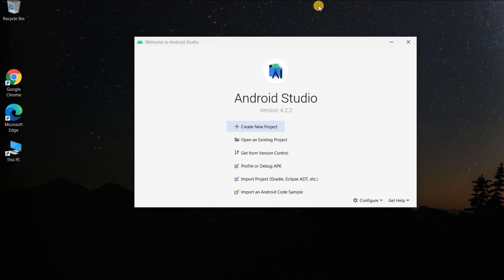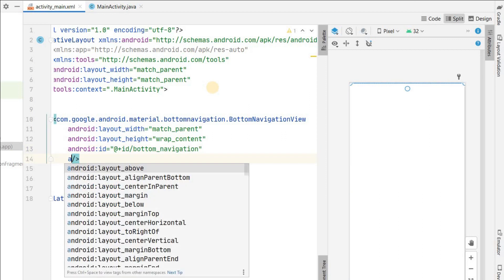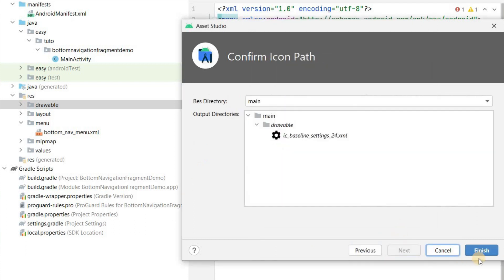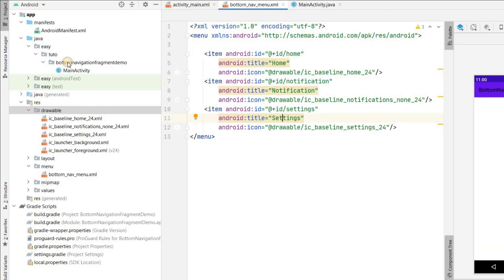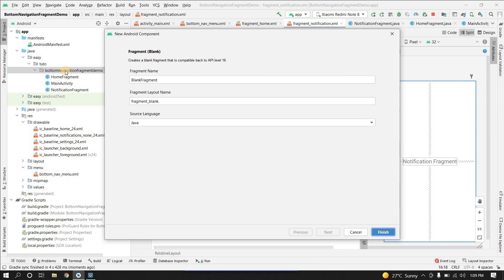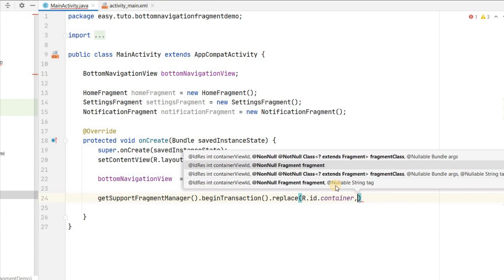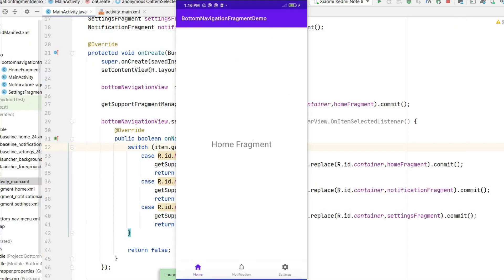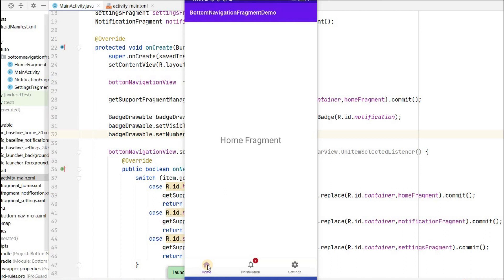BottomNavigationView with Fragments | Android Studio Tutorial | 2024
Presenting brand new video:
In this video you will learn how to add Bottom Navigation bar or view to navigate through different fragments in our application.
You will learn:
- How to create bottom navigation bar
- How to create fragments
- How to make bottom navigation bar open fragments